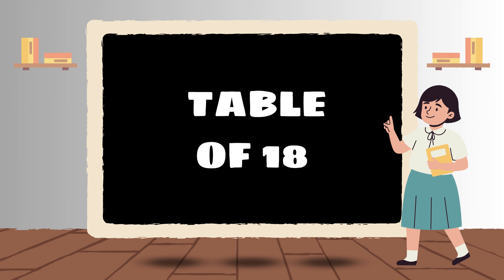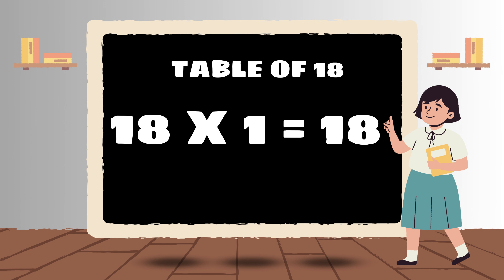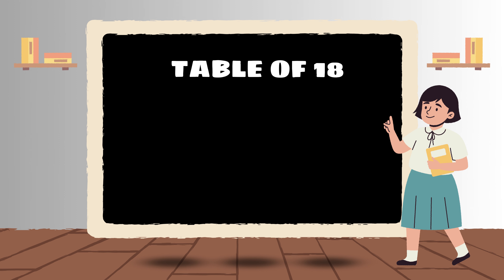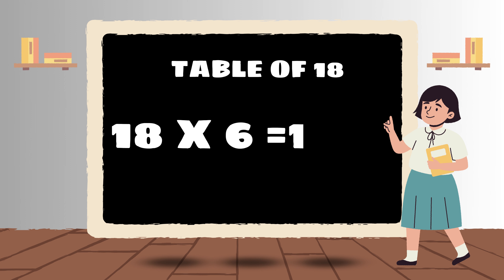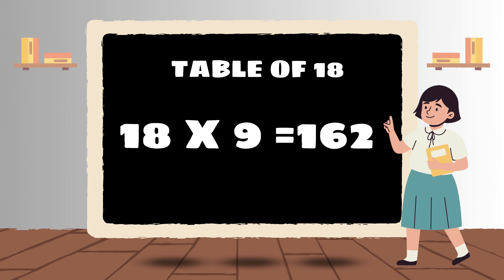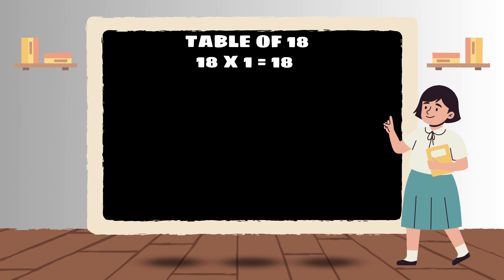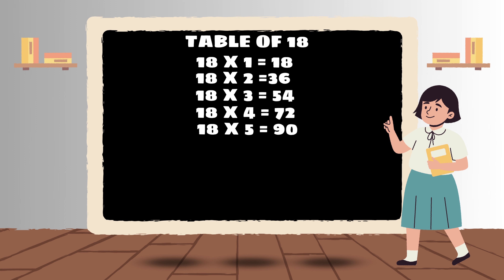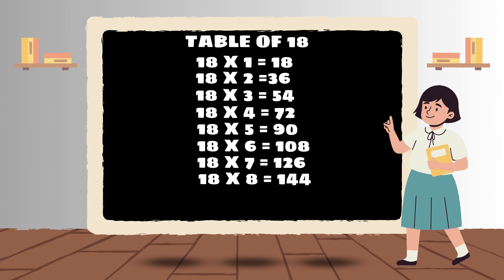Table of 18 Learning for Kids | Multiplication Made Fun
Join us on an exciting mathematical adventure with our "Table of 18 Learning for Kids" video! 🧮🎈

 We'll explore the world of multiplication by focusing on the 18 times table. Kids will have a fantastic time learning the multiples of 18 in a fun and interactive way. Let's make math an engaging and educational experience for young minds!

Let's multiply the fun and learning with the "Table of 18 Learning for Kids" video! 🧮🌟🔗